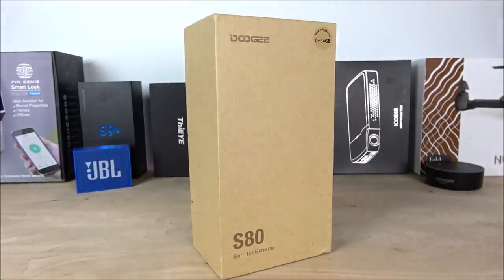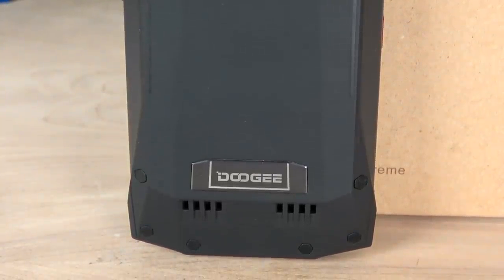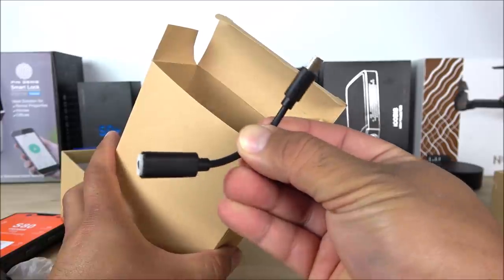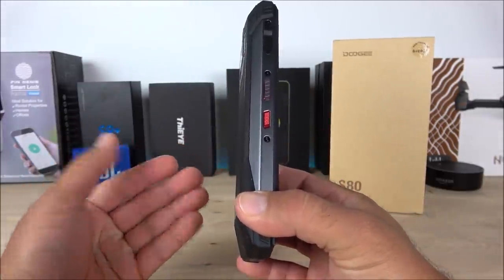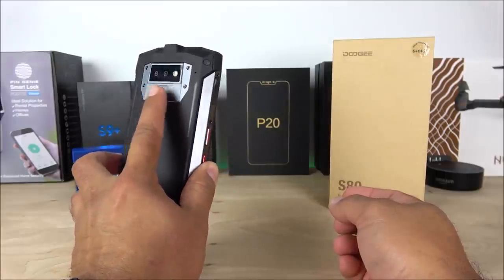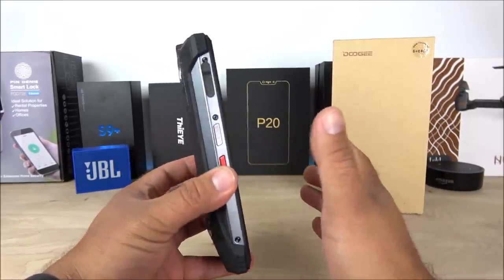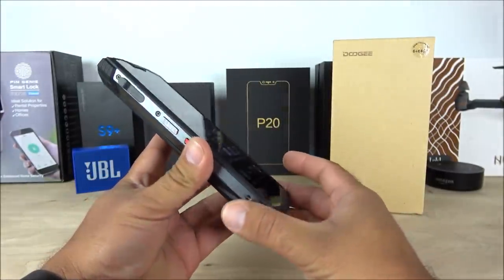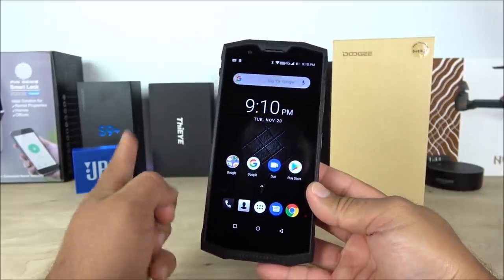Doogee S80 - 10080mAh - 6GB/64GB- Global LTE - NFC - Wireless Charge - Walkie Talkie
This phone can be found in various sites including this one

【IP68/IP69K Outdoor Smartphone 】Doogee S80 brings IP68 grade protection with the best resistance to water and dust.WATERPROOF, Unlimited Water Sports: Waterproof cameras,waterproof screen, waterproof speaker and waterproof buttons make S80 keep superior performance even been sunk into 1.5 meters deep water for 2 weeks., High Temperature Resistance.
【5.99" HD FHD+ Screen,6GB RAM+64GB ROM】Doogee S80 with a 5.99" FHD+ LG big screen,Corning Gorilla Glass 4 screen delivers accurate color, super wide vision and gloves friendly mode to give you an immersive gaming impact. Play games even in the North Pole is a cinch.Smartphone with Android 8.1 system,configure 6GB of running memory and 64GB of storage memory, while also supporting 128GB of extended memory card, enough to support your daily use.
【10080mAh Big Battery + Dual Rear Camera】Doogee S80 houses a 10080mAh big Polymer battery produced by BAK, the No.1 battery brand known for the high battery density, long battery life and international leading level safety. 756 hours standby time and 80 hours talk time keep you online anytime.Fine Camera, Extreme Beauty: Ultra high resolving power, extreme fixed focus and beauty mode compose an outstanding 16.0MP SAMSUNG front camera. doogee S80 snaps appealing and brilliant selfies even at nigh
【Multifunction Smartphone】Doogee S80 is based on Digital Mobile Radio (DMR) standard with lower noise and clearer speech quality. Without network required, S80 keeps you in touch anywhere.Convenient NFC, Wireless Charging: S80 supports convenient NFC payment and 10W wireless charging that certified with QI standard.